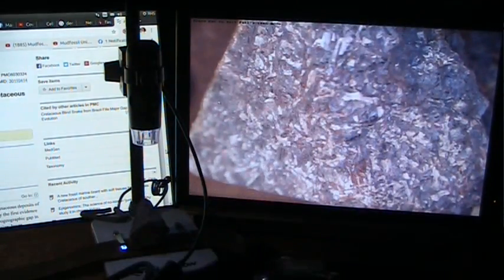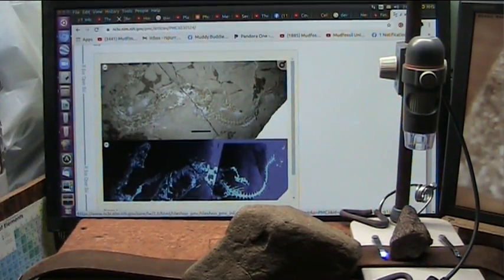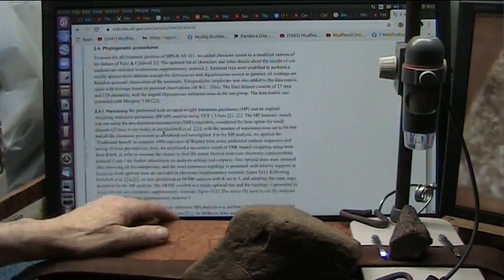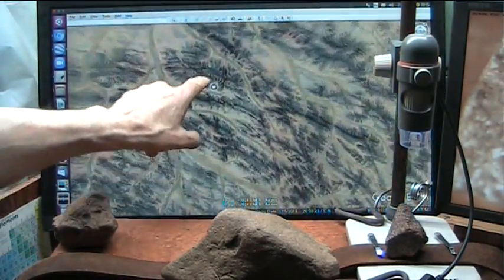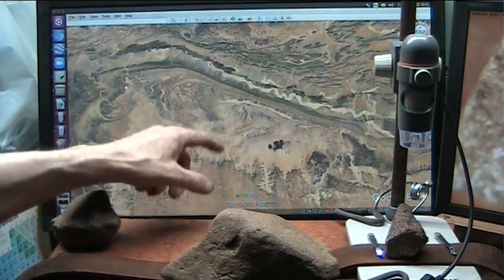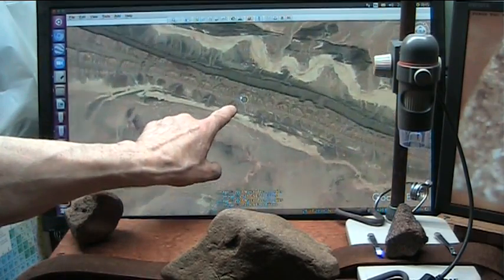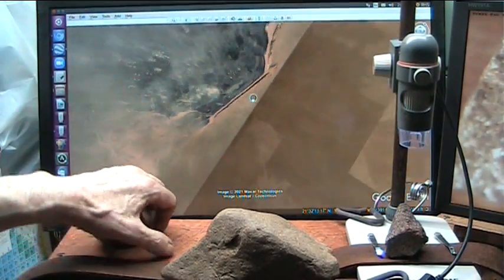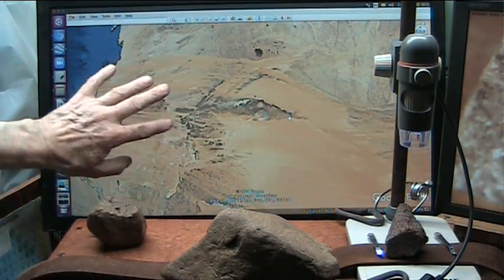Is this Really a Dragon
Academics found a "Creature" that looks like a Dragon to me but I found a Dragon that cannot be denied. as you will see with your own eyes.
At Mudfossil University we use CURIOSITY ... and WOW is all I can say ... Shortly you will too.